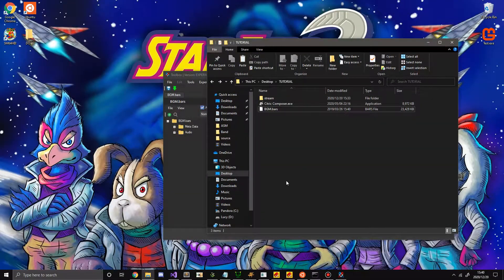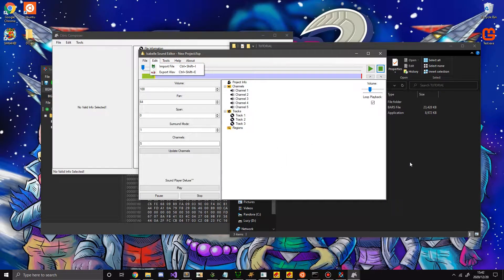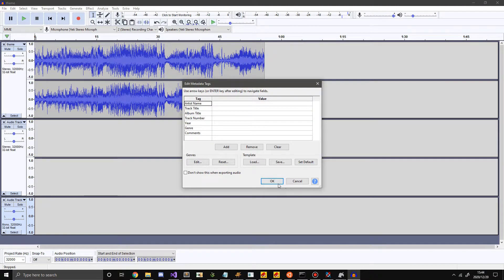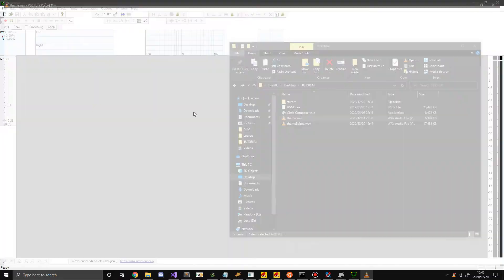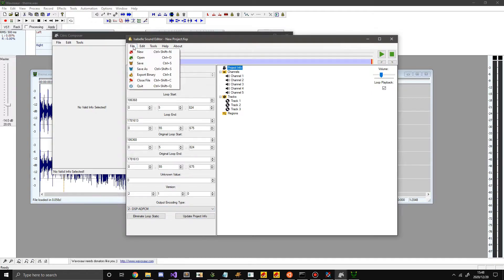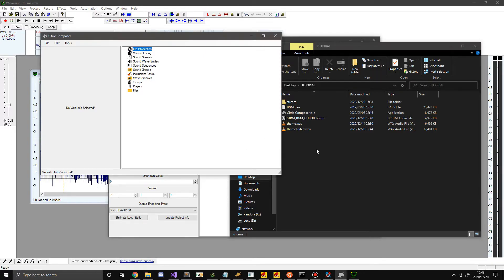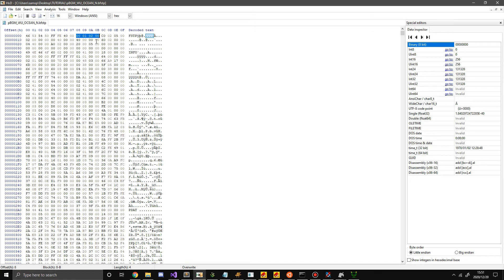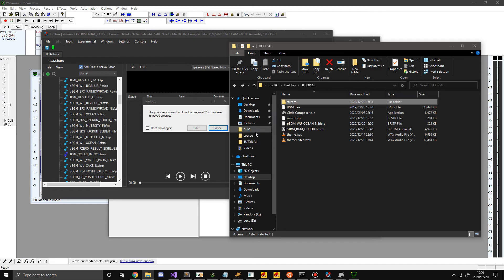How To Import Streamed Music For 3ds, Wii U, and Switch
How to make custom music for the 3ds, Wii U, and Switch. In this video I go over making B_STMs with Citric Composer and how prefetch files or B_STPs work and can be made.

Hex Editor (I Use HxD)